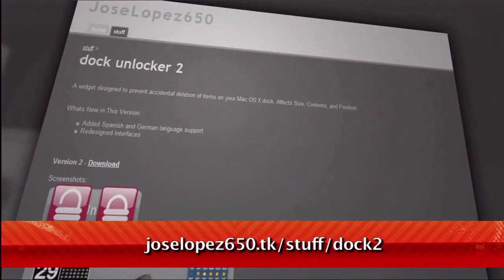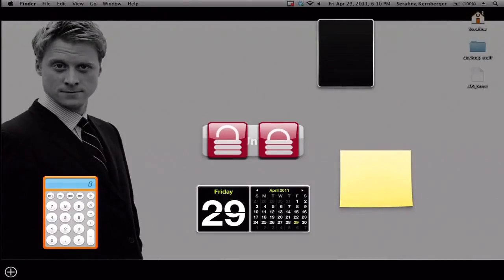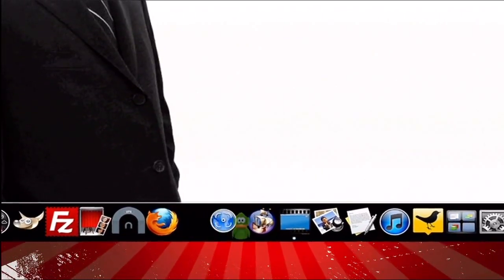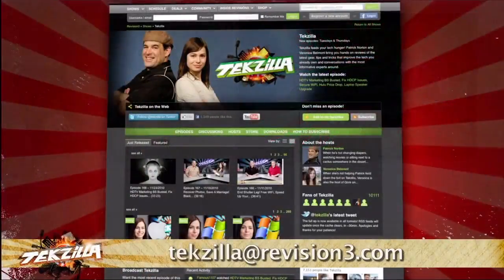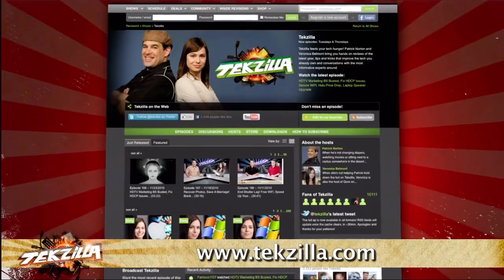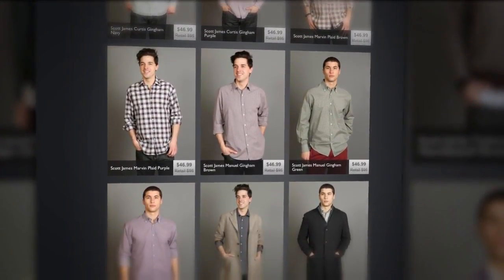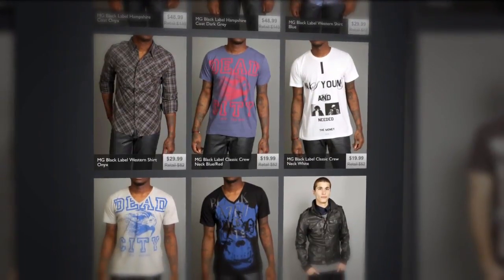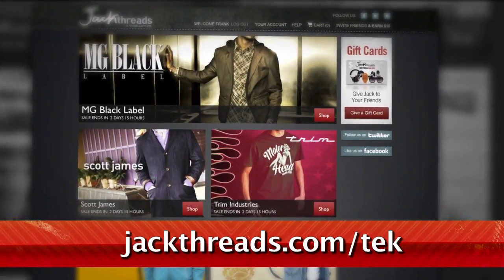Never Lose Your Apps Again - Tekzilla Daily Tip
Wish you could prevent yourself from accidentally removing apps from your Mac's dock? With Dock Unlocker, you won't have to worry. Veronica shows you how to lock your dock with one click on today's Tekzilla Daily.